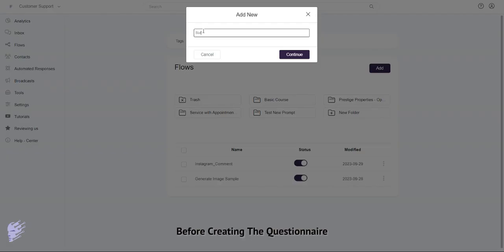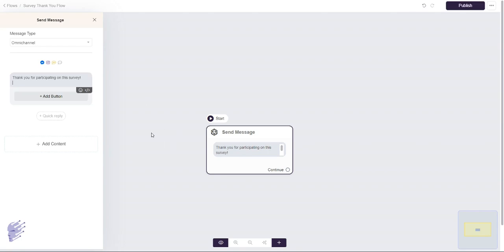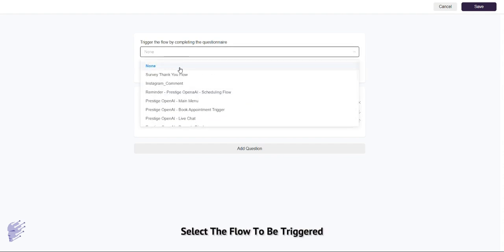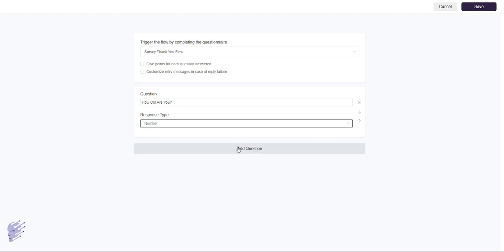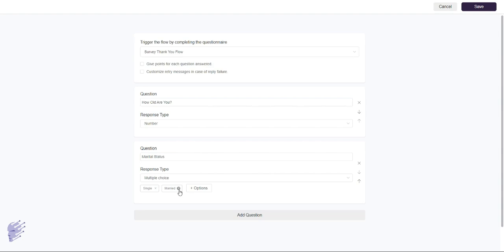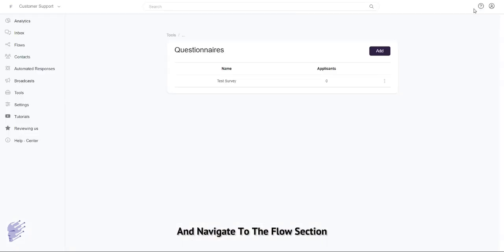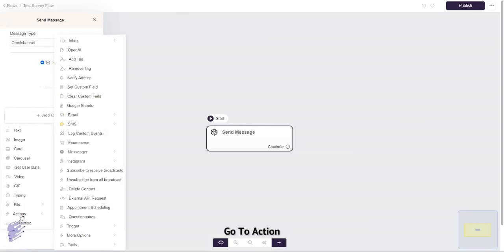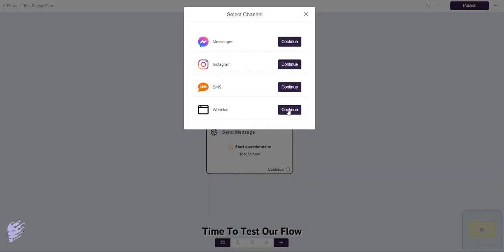Basic Tutorial - Questionnaire Tool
This video will show you How To Set Up the Questionnaire Tool inside GPTconnect.ai.

The Questionnaire Tool allows you to conduct surveys and quizzes with real-time feedback on results.